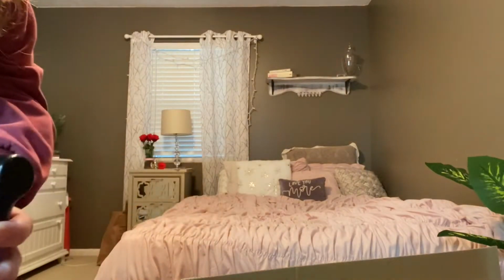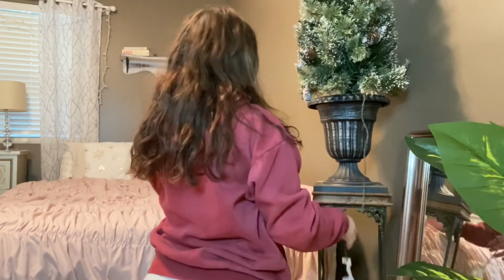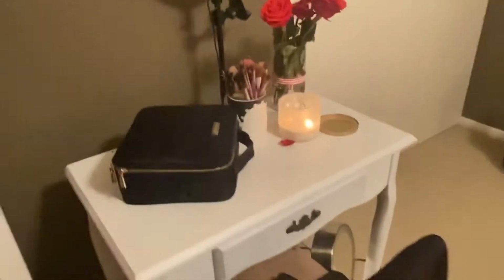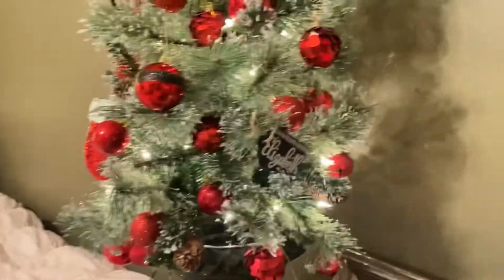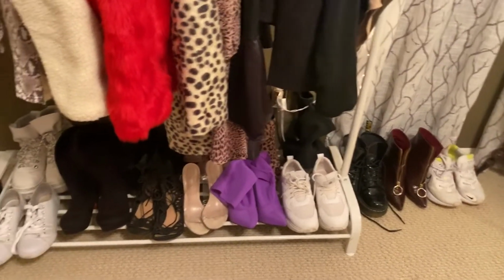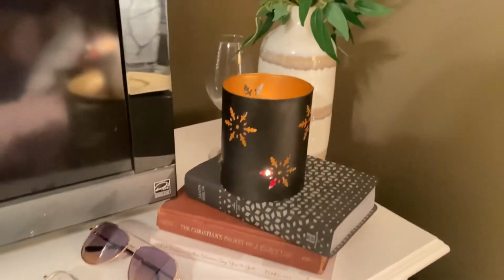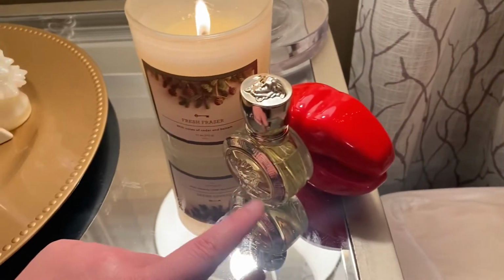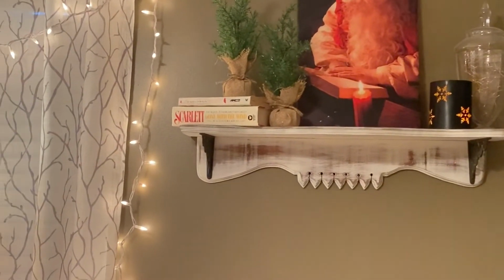DECORATING MY ROOM FOR CHRISTMAS! | cozy Christmas decor room tour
DECORATING MY ROOM FOR CHRISTMAS! | decorate for Christmas with me

Hey guys! Happy thanksgiving 🎄😍🥰 I hope you guys enjoy this now thay we are officially to the Christmas season (at 12:00am est that is ;))!

All my decor is from homegoods, hobby lobby, big lots, and the dollar tree!

Vlogmas is almost here & I will be doing GIVEAWAYS 😍 be sure to turn on the post notification bell so that you can be notified each time I upload so you never miss a vlogmas vid 🥰🤍